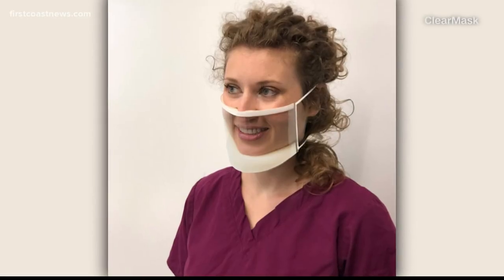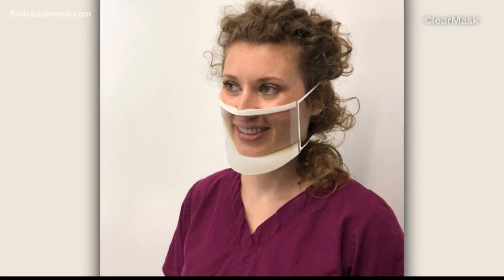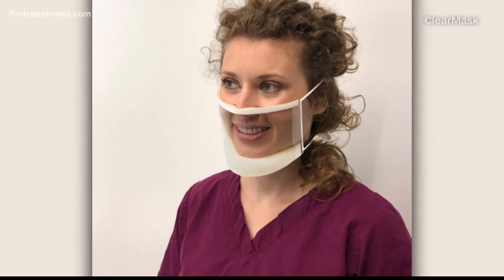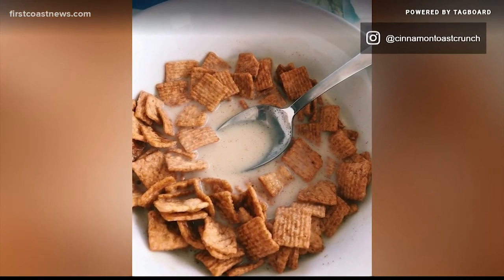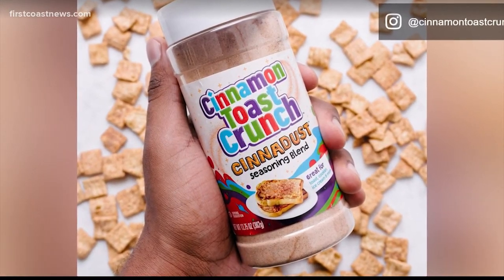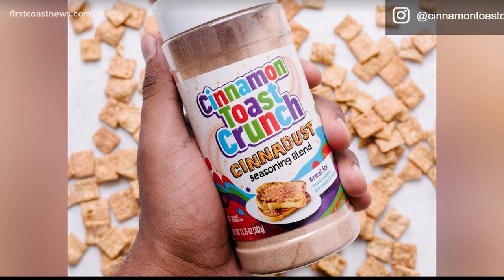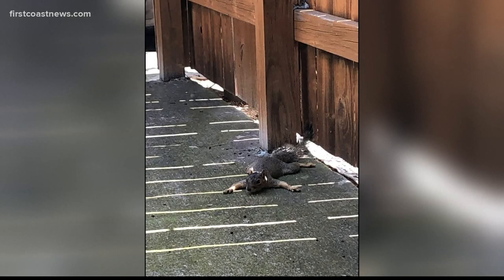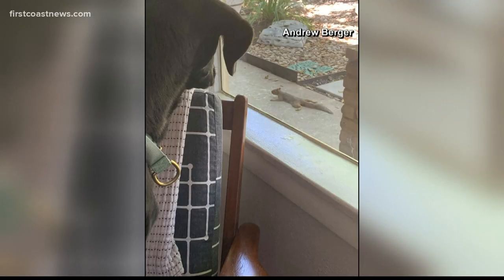The Buzz: Squirrels lying spread-eagle are 'splooting,' animal experts say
The squirrels aren't planking (thanks, 2011). They're lying spread-eagle, or "splooting," just to try and cool off, according to wildlife experts.